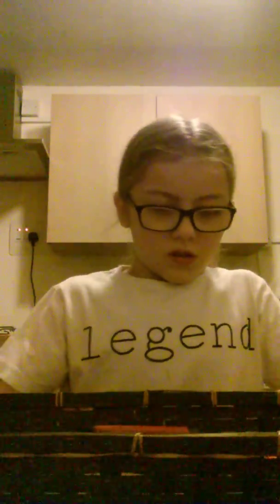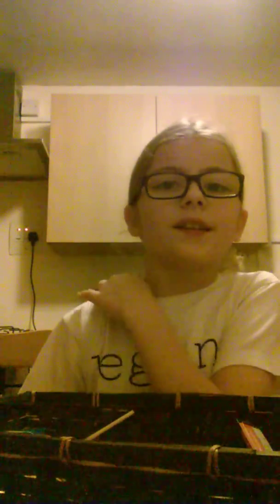what did aaliyah get in her basker